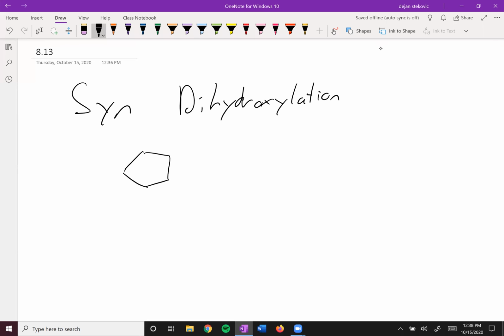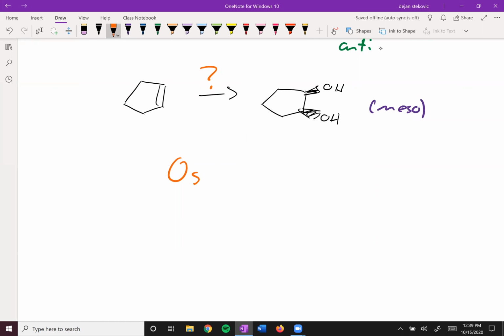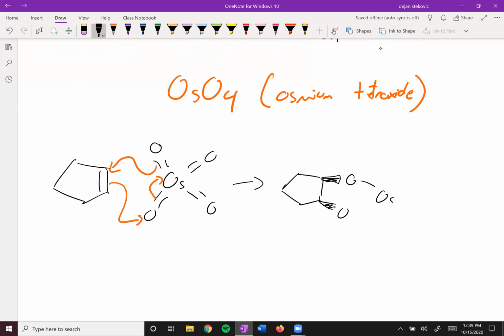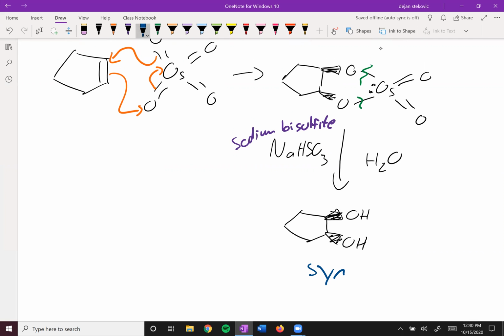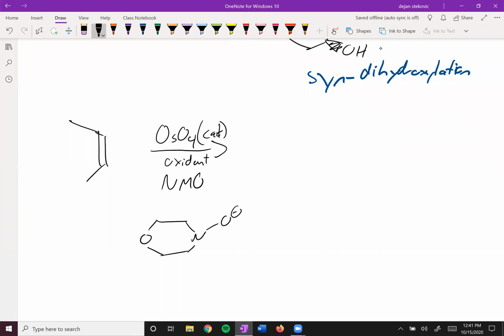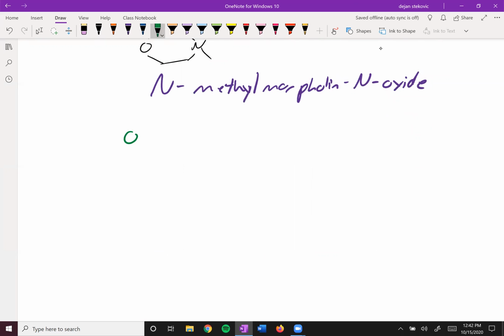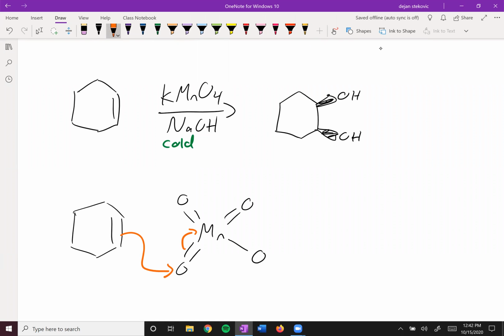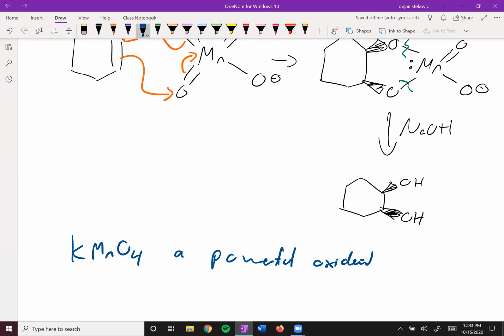CHEM112 8 13 syn dihydroxylation